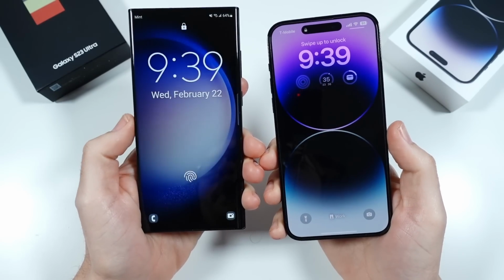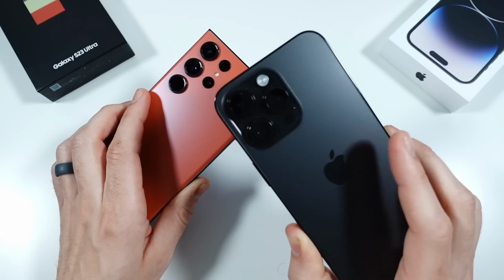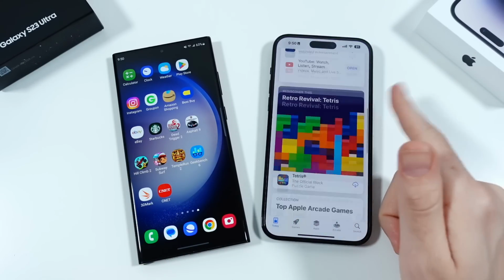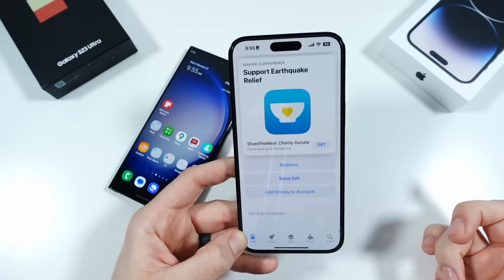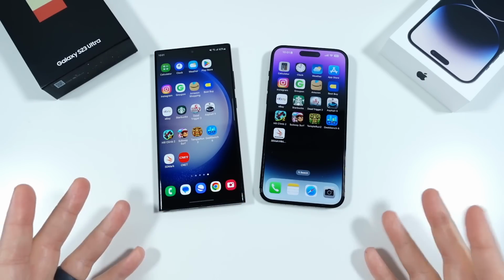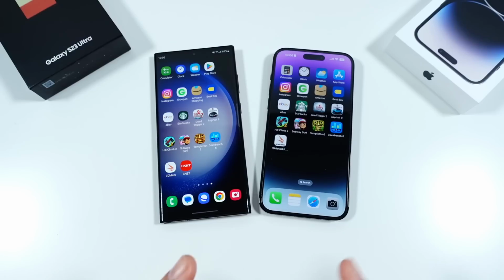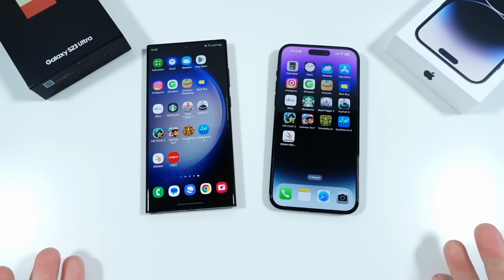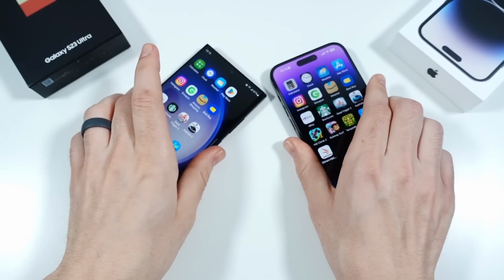Galaxy S23 Ultra VS iPhone 14 Pro Max Full In Depth Comparison!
Galaxy S23 Ultra vs iPhone 14 Pro Max Full In-Depth Comparison! Hello all and welcome to this full in-depth comparison between Samsung Galaxy S23 Ultra and iPhone 14 Pro Max in this video we will compare both smartphones in detail to help you decide which is going to be the better choice for you. Samsung Galaxy S23 Ultra features a 6.8" Dynamic amOLED 2X infinity O 2K OLED 1750 Nit peak 120HZ display, Quad 200MP rear camera capable of 8K recording, Android 13, One UI 5.1, 5000 mAH battery, and much more. Apple iPhone 14 Pro Max features a 6.7" Super Retina XDR Promotion OLED display capable of 2000 Nits peak, 120HZ, and comes with a Triple Rear 48MP+12+12MP camera, 4K60P recording, iOS 16, a 4323 mAH battery, and much more. If you have either one of these phones, please consider sharing your experience with the community down below in the comment section of this video!

Video Chapters;

Introduction, body and design: 0:00-4:13
Weight and Build Quality: 4:14-5:20
Full Display comparison: 5:21-11:17
Software comparison: 11:18-14:26
Performance differences: 14:27-17:04
S-Pen vs Freeform: 17:05-18:58
Storage and Ram: 18:59-20:01
Cameras: 20:02-23:02
Camera and Video Samples: 23:03-26:20
Battery life differences: 26:21-28:17
Phone call quality: 28:18-28:58
Audio Performance, connectivity, and final conclusion: 28:59-33:00

Pick up the iPhone 14 Pro Max